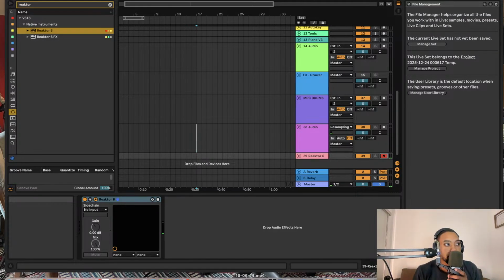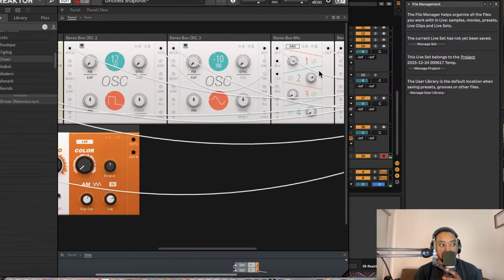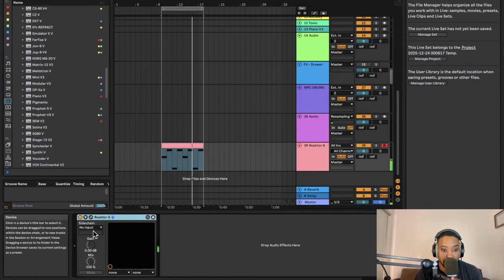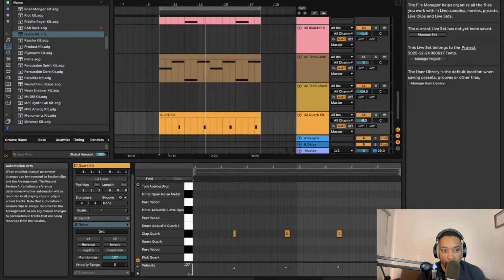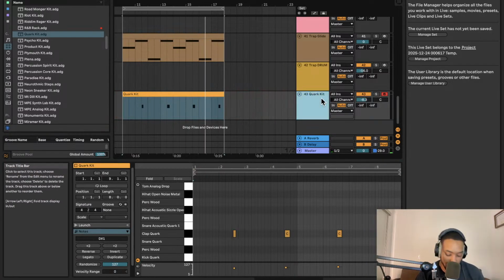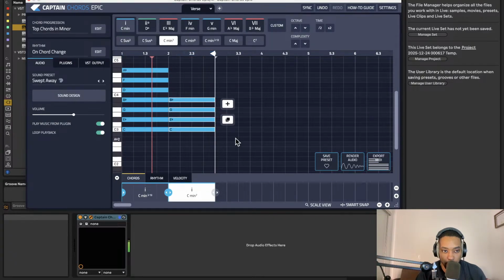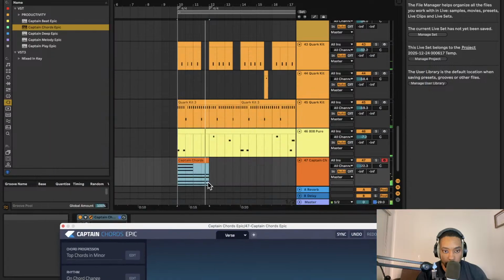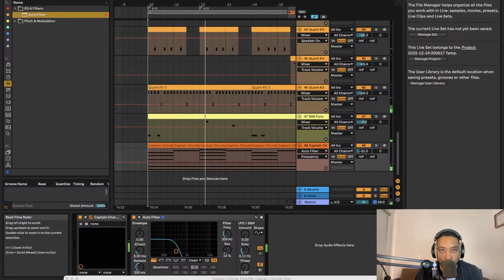Making a Vocal-Style Lead That Feels Alive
DannyXanderMusic LIVE: Making a Vocal-Style Lead That Feels Alive
Using ONLY Reaktor Blocks